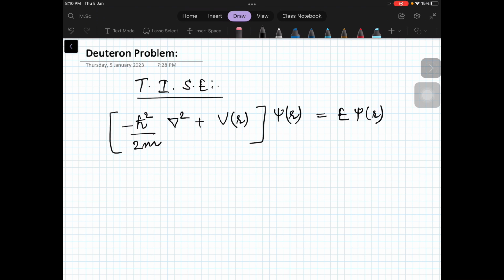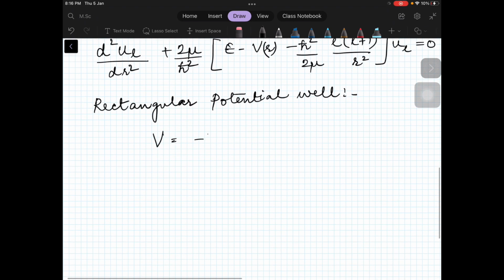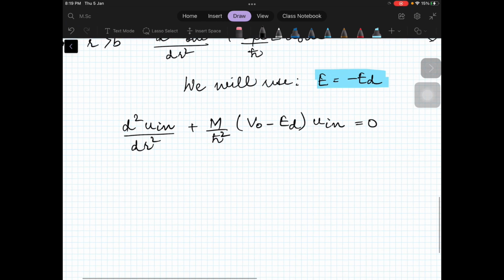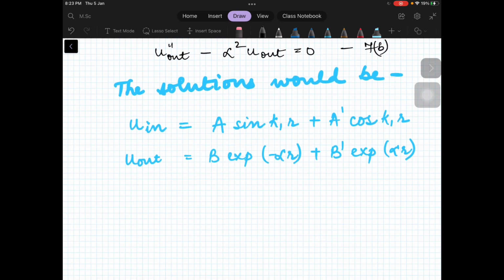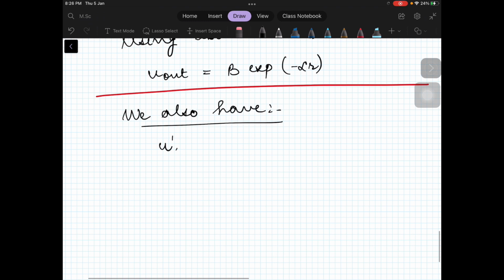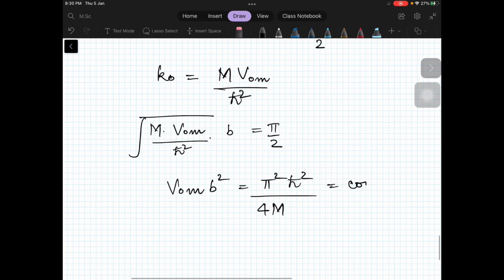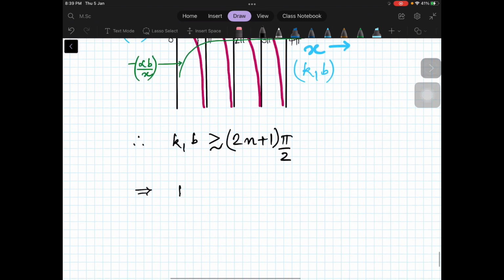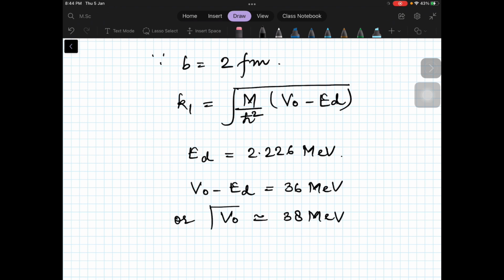Deuteron Problem | The Nuclear Physics Puzzle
In this video, we're going to be discuss the deuteron problem. This is a problem that uses the principles of quantum mechanics to explain the behavior of certain unstable atomic nuclei.